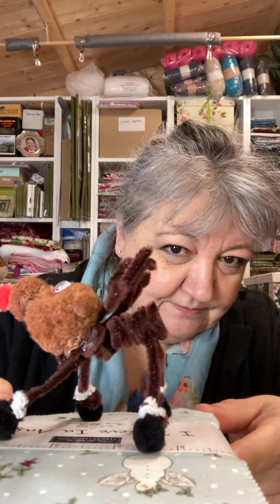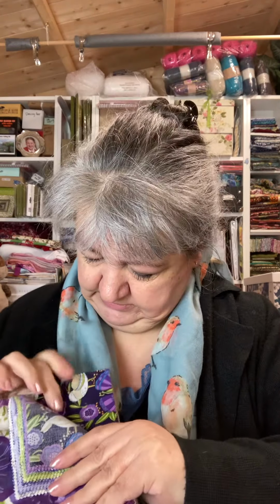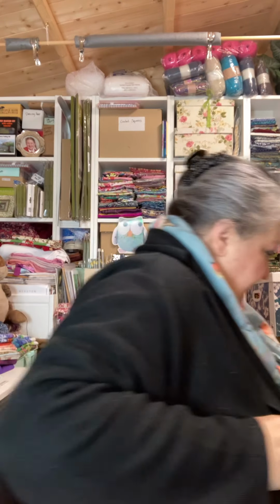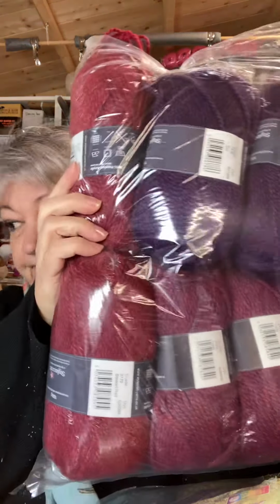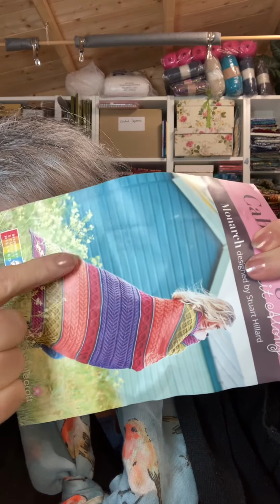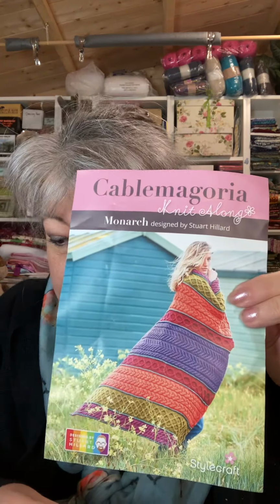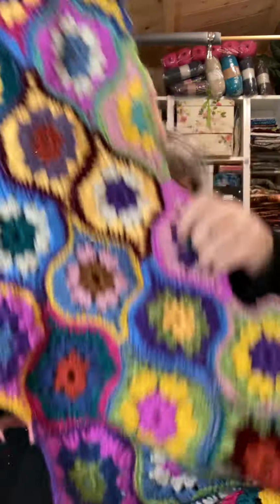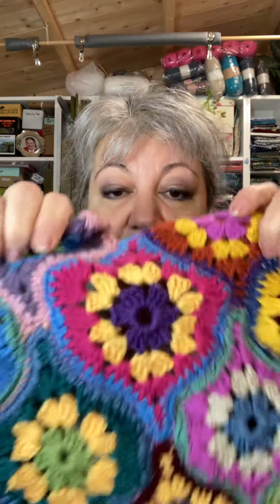Episode 18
My life, at the moment, is all about quilting, fabrics, grandchildren, projects, disasters, crochet, knitting, eating/dieting and the weather - join me for a lighthearted chit chat 😊🥶😆